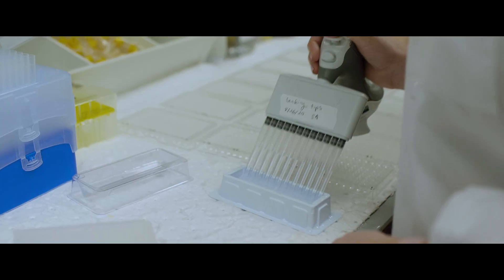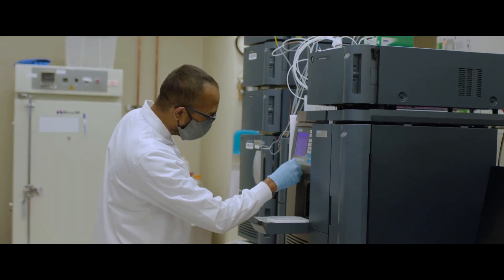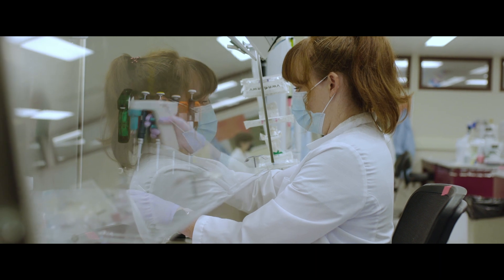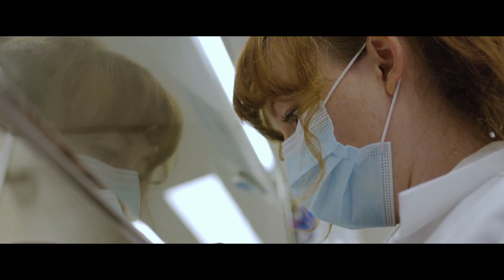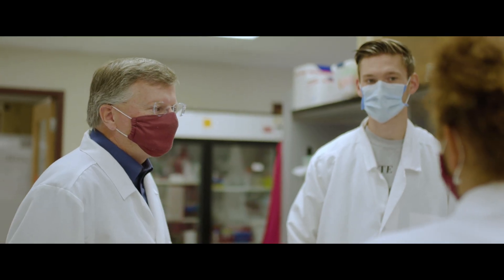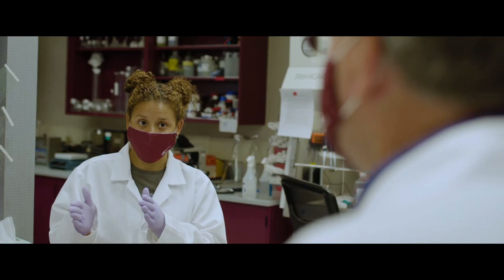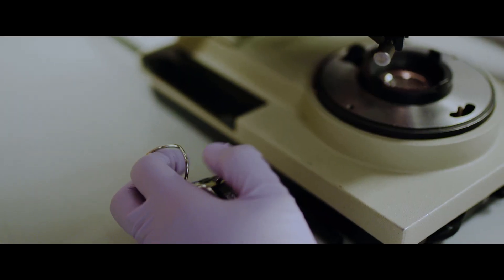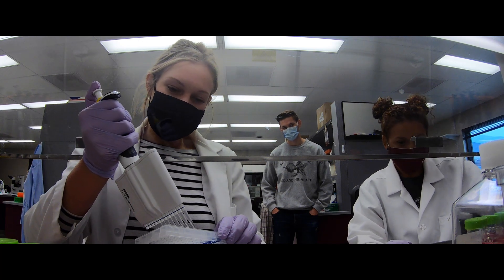Grizzlies in the Wild | Solutions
Right here at the University of Montana, there's a dedicated group of scientists doing vaccine research to address deadly diseases the world is facing, including COVID-19. Their work has landed UM in the company of other prestigious universities working to solve the coronavirus pandemic.